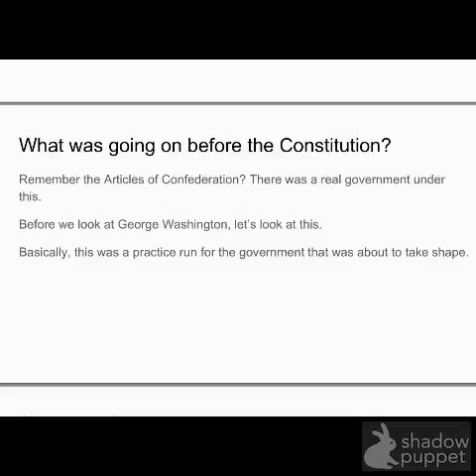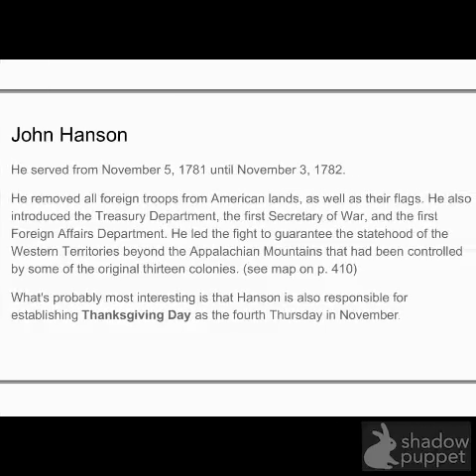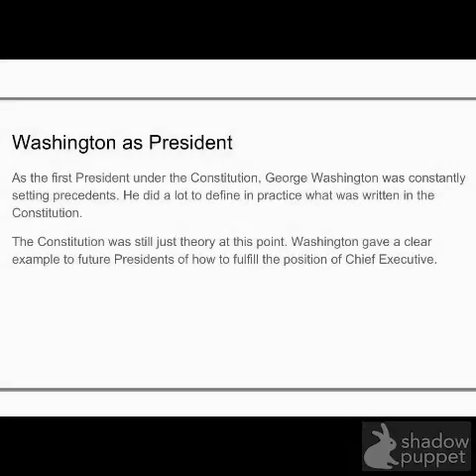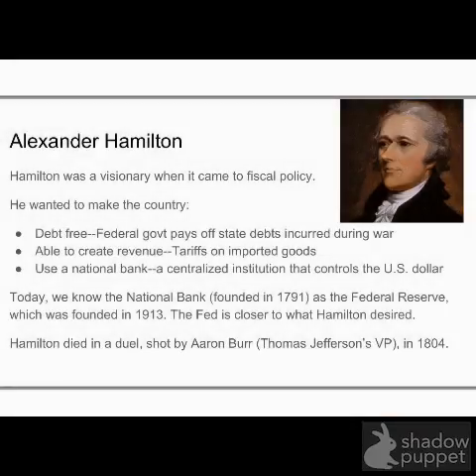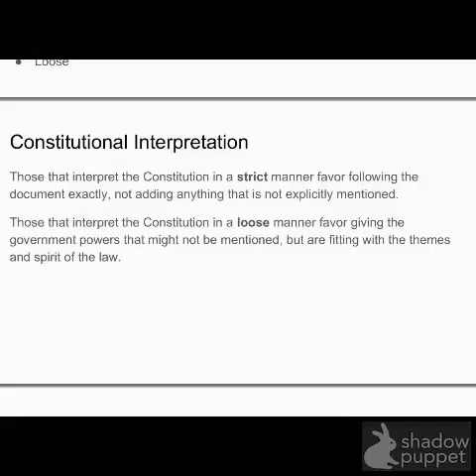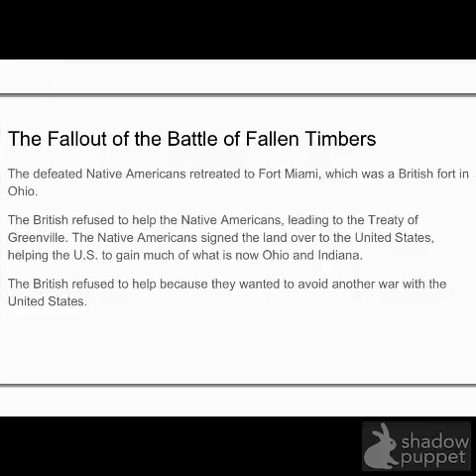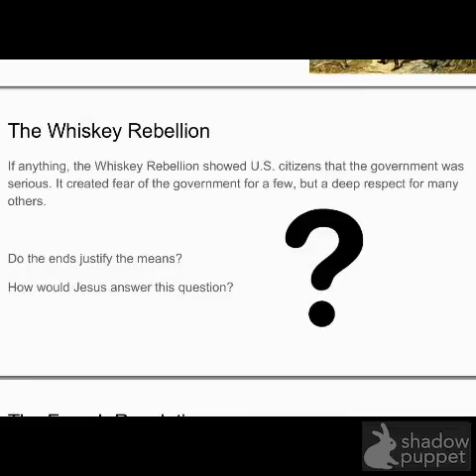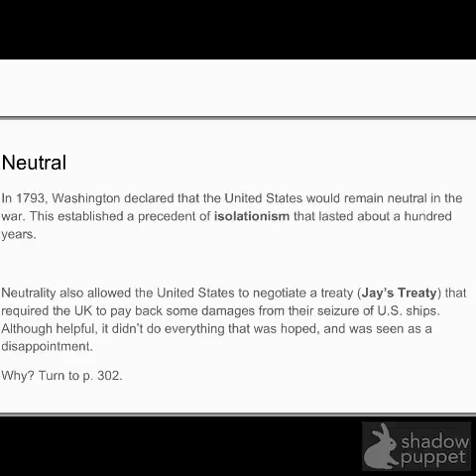Washington's Presidency Review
A 25 minute review of in-class materials. Use this to prep for your test!